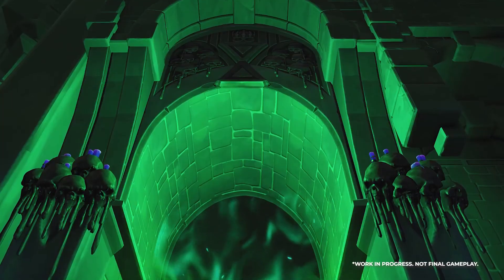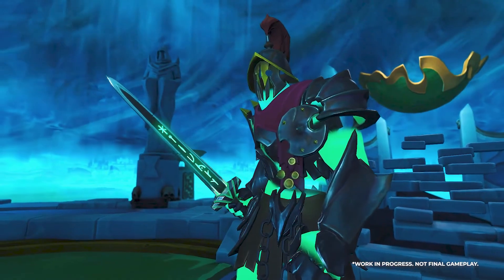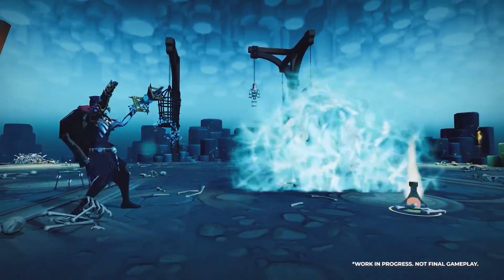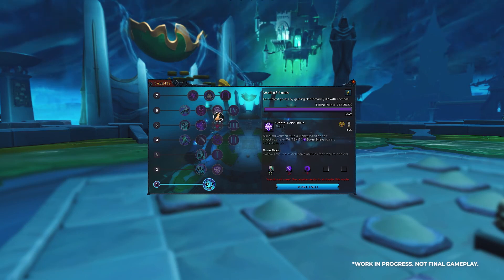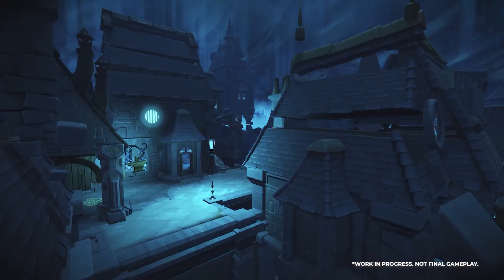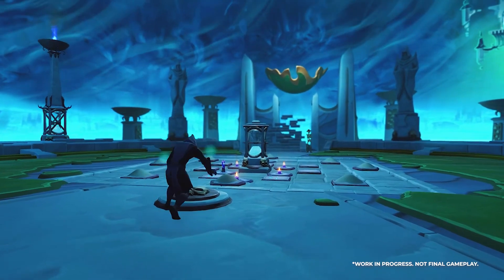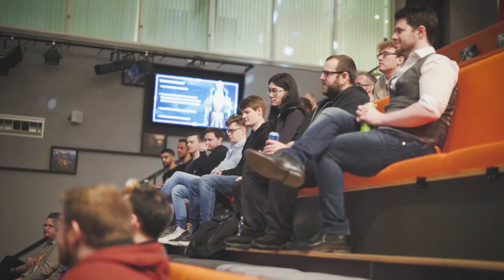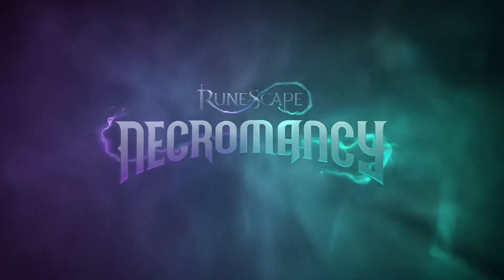RuneScape - Official Necromancy Overview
RuneScape is introducing its first new stand-alone combat style to the game called Necromancy. Get a rundown on the abilities, design choices, and narrative behind the upcoming Necromancy combat style coming soon to RuneScape through this latest video. RuneScape is available on iOS, Android, Mac, and PC.